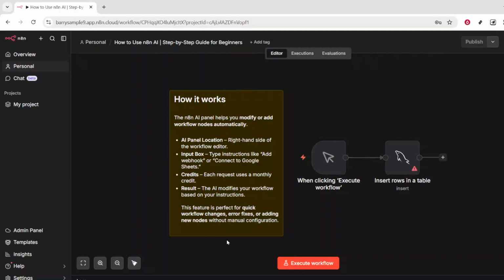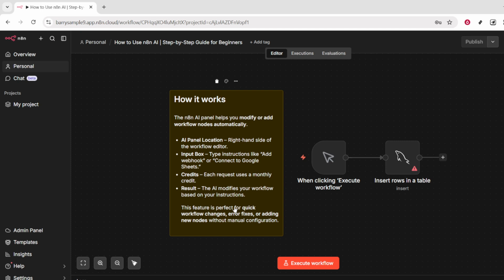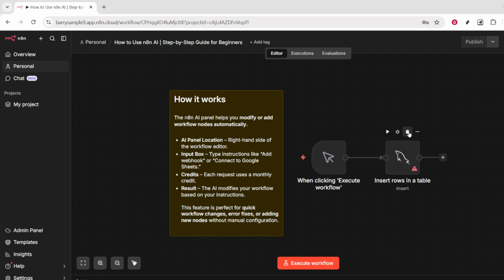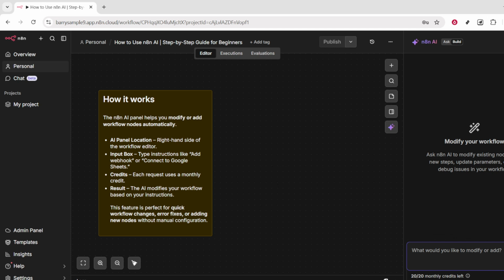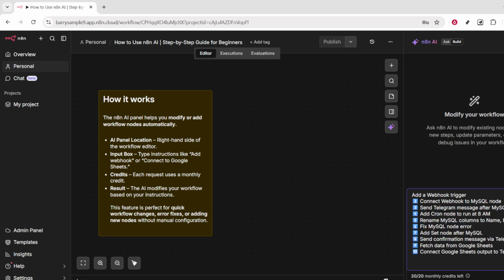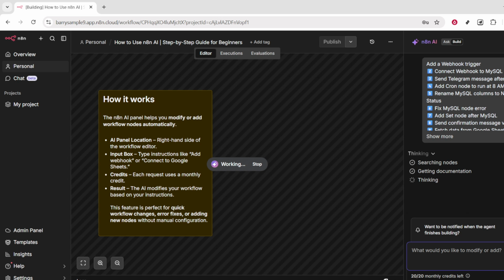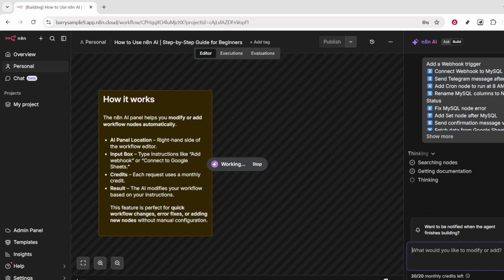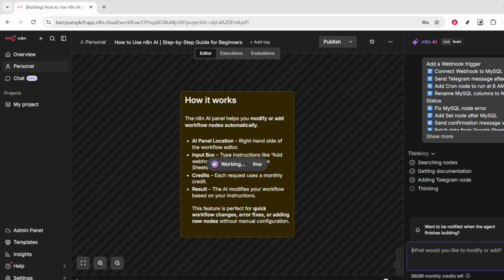How To Use n8n AI Step-by-Step Guide For Beginners (Easy Guide)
In this video, we provide a complete step-by-step guide on how to use n8n AI for absolute beginners. Understanding these workflow builder basics ensures you can confidently build AI agents visually to automate daily tasks. Follow this n8n tutorial to master digital workflow optimization and programmatic AI logic.

00:00 Intro
00:05 Getting Started
00:21 Locating the AI Panel
00:39 Accessing "Modify Your Workflow"
00:55 How It Works
01:15 Using the Input Box
01:29 Instruction Examples
01:38 Tips for Clearer Instructions
01:49 Managing AI Credits
02:11 Seeing Automatic Updates
02:25 Refining Results
02:35 Saving Your Changes
02:41 Conclusion